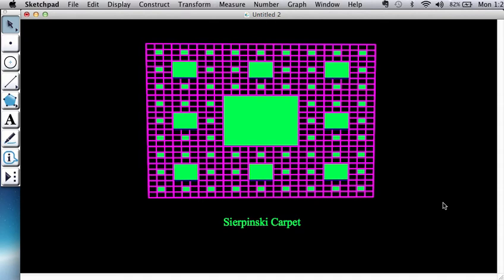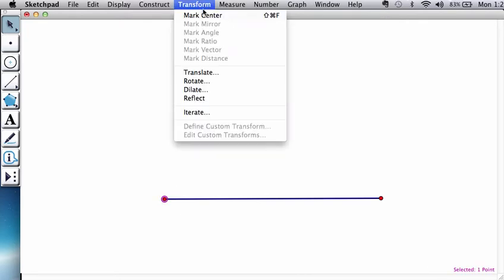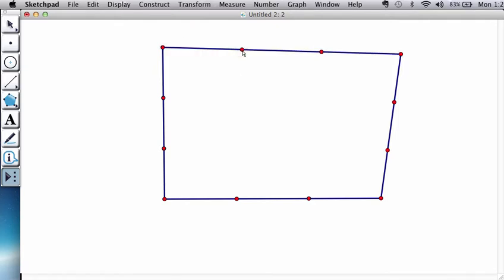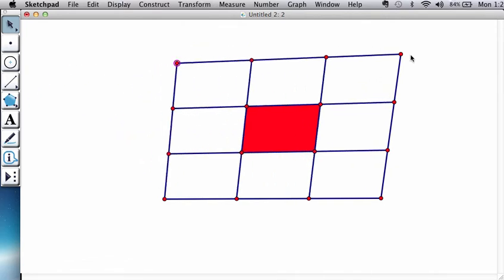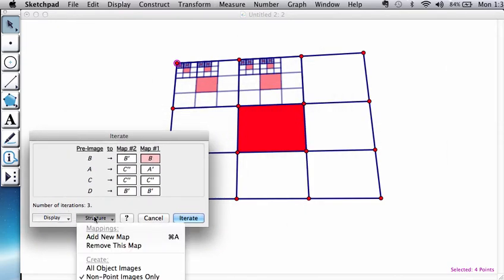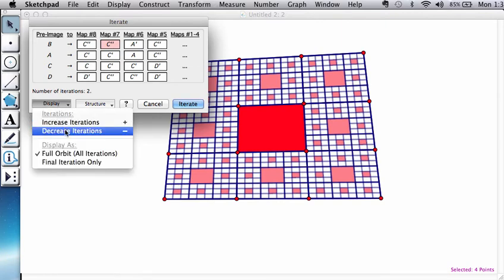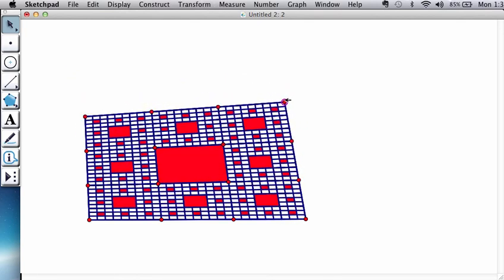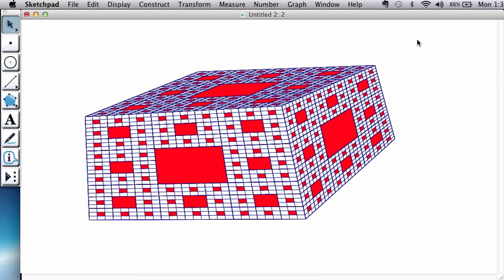Sierpinski Carpet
Generating Fractals with Geometer's Sketchpad